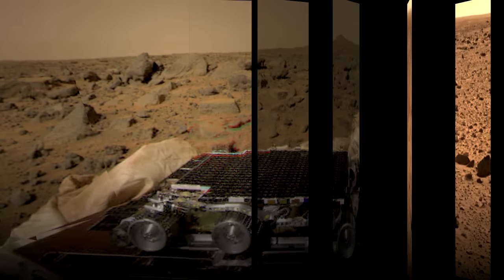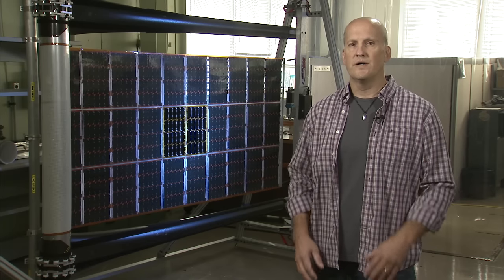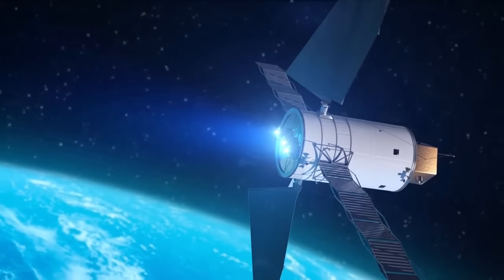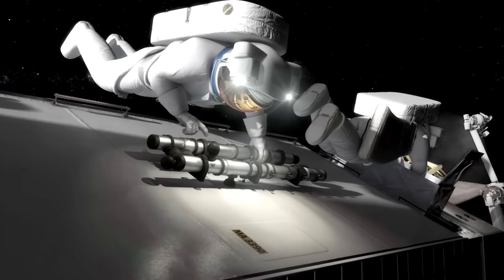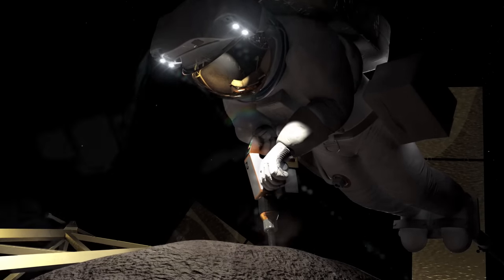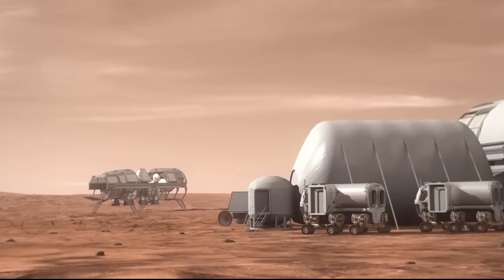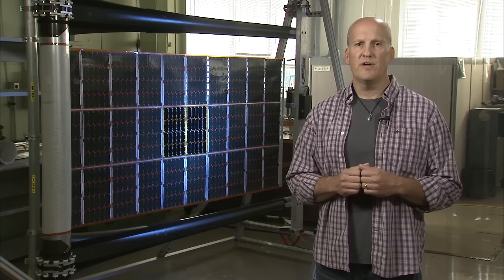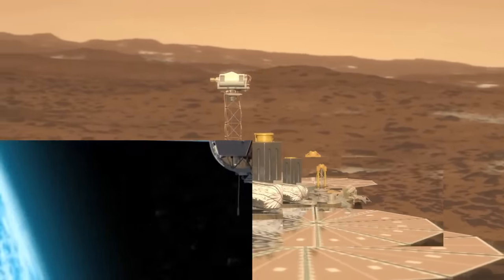Real Martians Moment: The Push for the Future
Tom Kerslake is a solar array engineer at NASA’s Glenn Research Center. Tom is helping develop the solar arrays for the Asteroid Redirect Mission. You could say that solar (more specifically solar electric propulsion) could help provide the “push” future spacecraft need to travel safely and efficiently to and from Mars and other deep space destinations. Imagine being able to travel to Mars in a fraction of the time it currently takes. That’s what’s possible with solar electric propulsion, why this technology could be truly game changing and why it is a priority on NASA’s “to do” list!